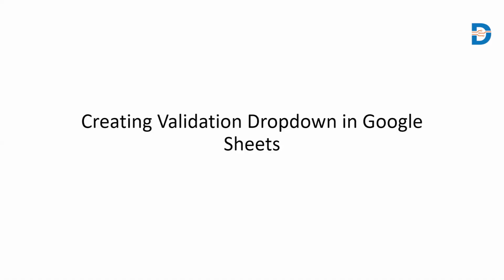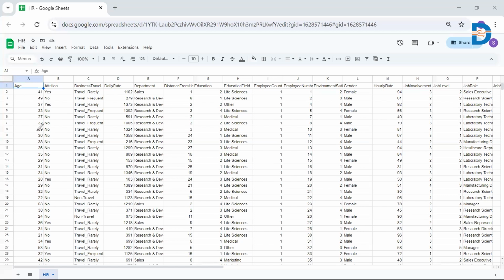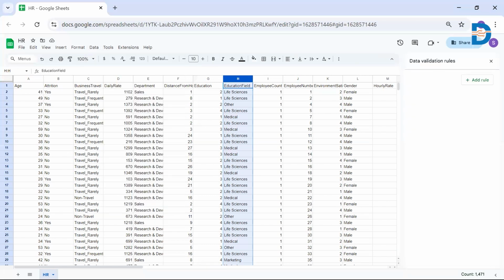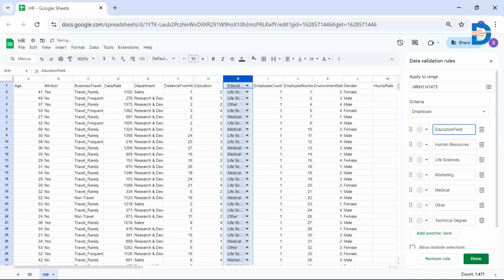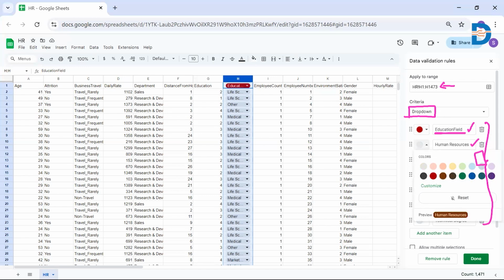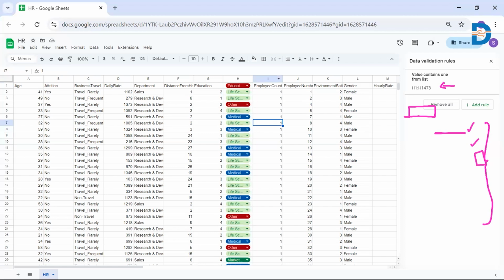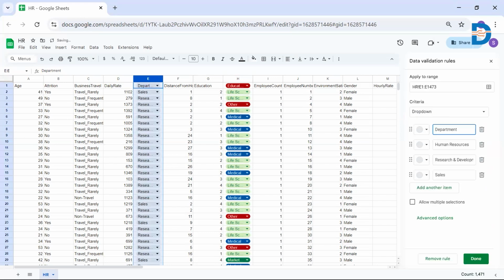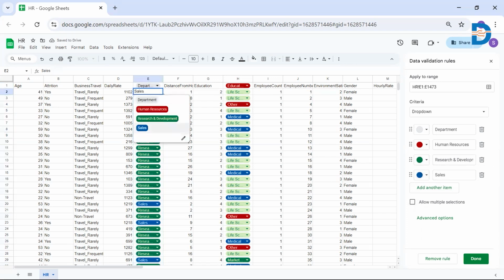How to Create validation dropdown in google sheets | Datamites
Learn how to create a validation dropdown in Google Sheets step by step! This tutorial shows you how to set up data validation, customize dropdown lists, and make your spreadsheets more interactive and error-proof. Perfect for beginners and professionals who want to improve efficiency, organize data, and build smarter Google Sheets. Easy, clear, and practical!